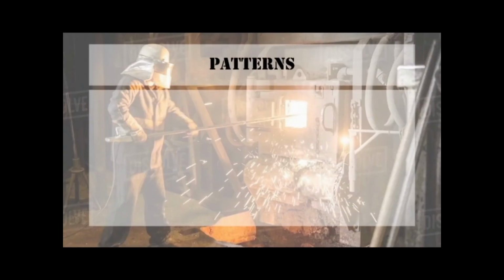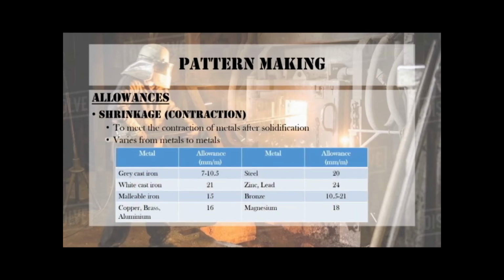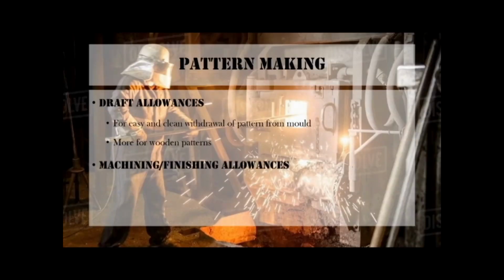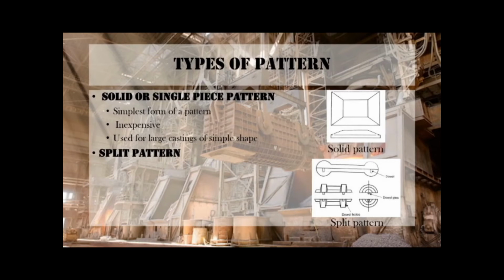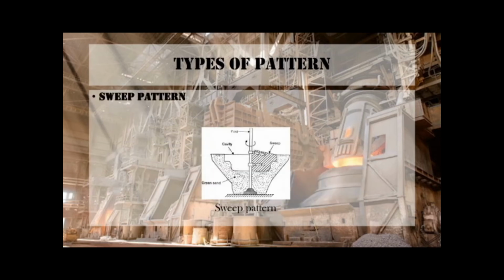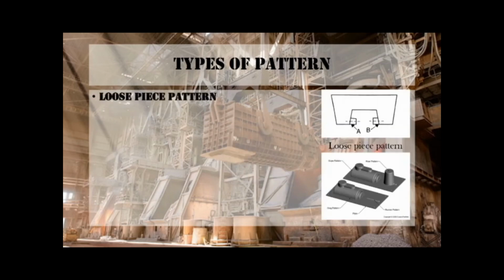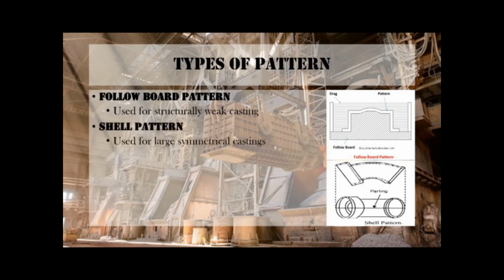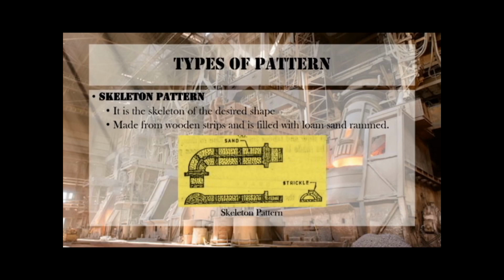MECHANICAL ENGINEERING| WORKSHOP TECHNOLOGY| TUTORIAL#2| FOUNDRY PART-1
First part of the foundry technologies